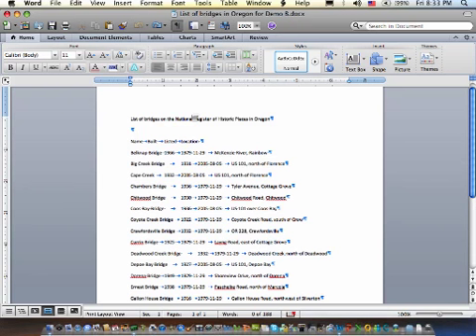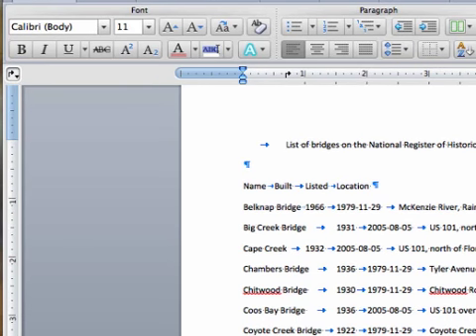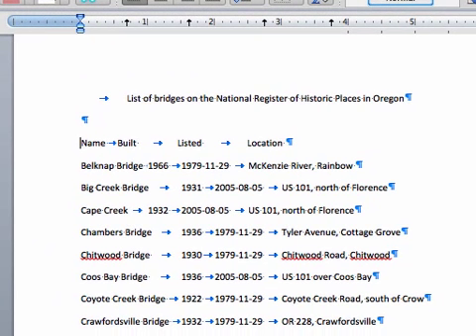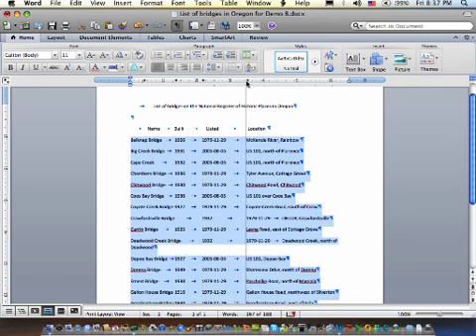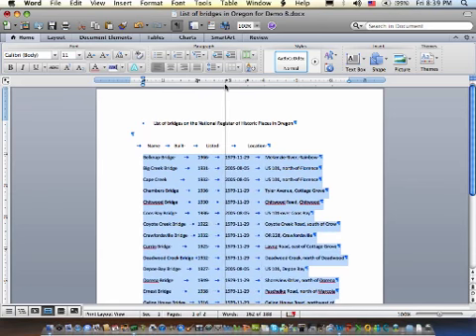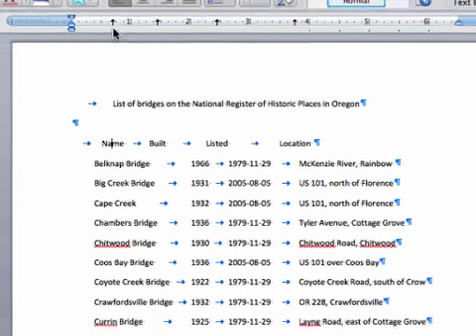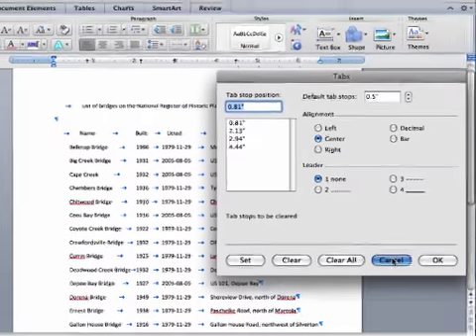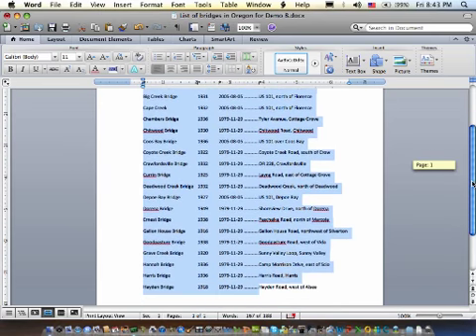MAC Word 2011® - Demo 8